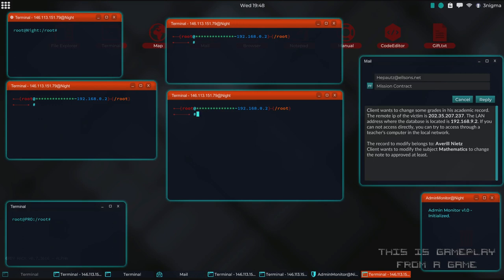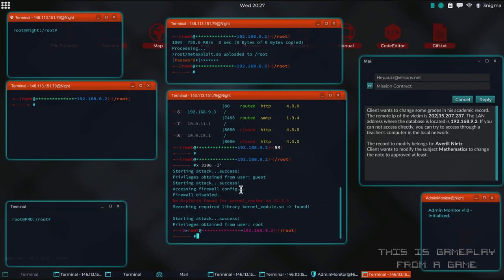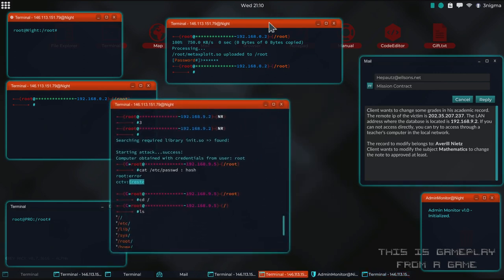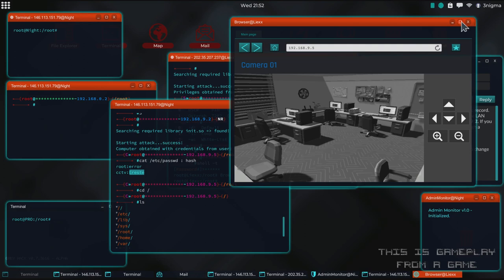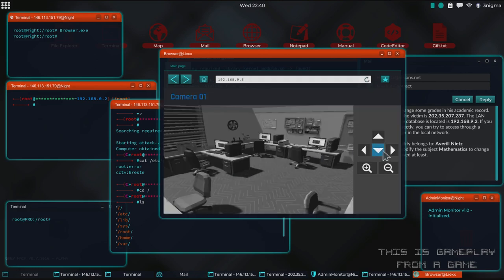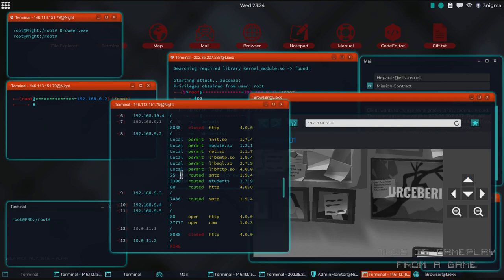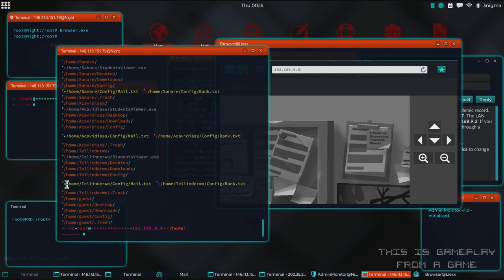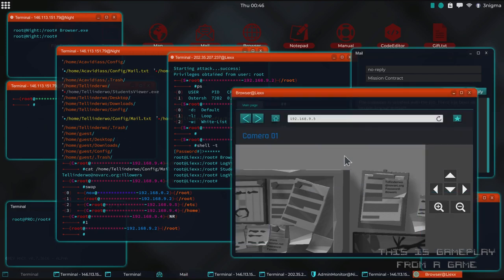Exploring hidden info on CCTV cameras - Guide 24 - Grey Hack 0.7.3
Video showing how CCTV works in the game Grey Hack.